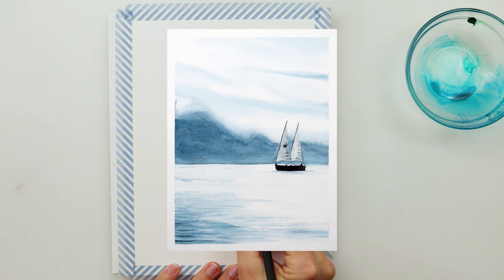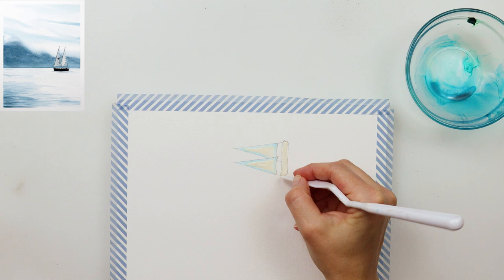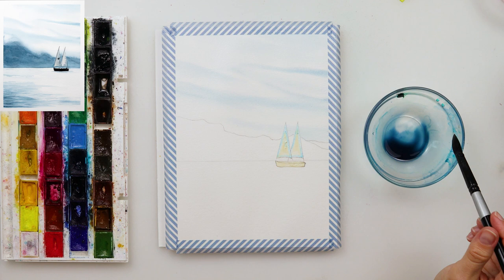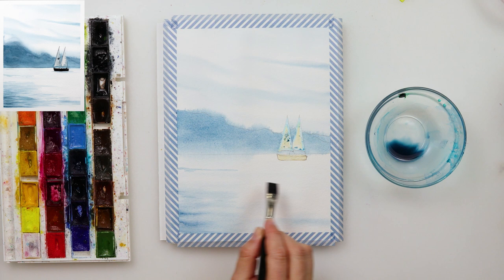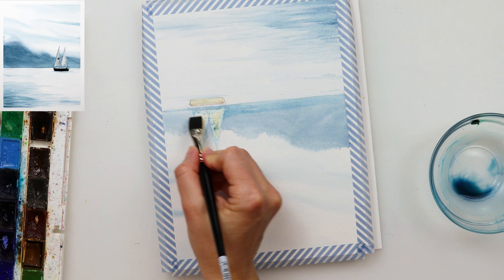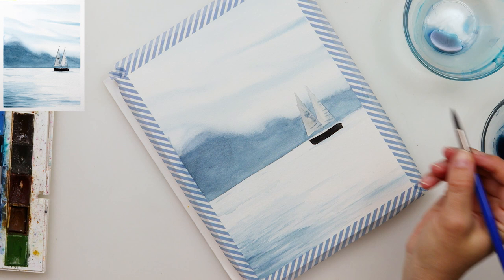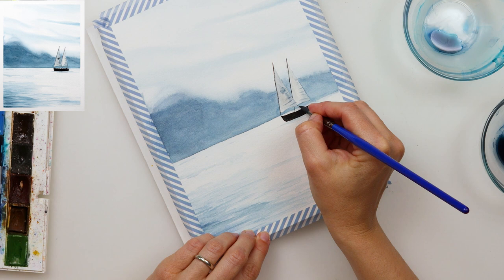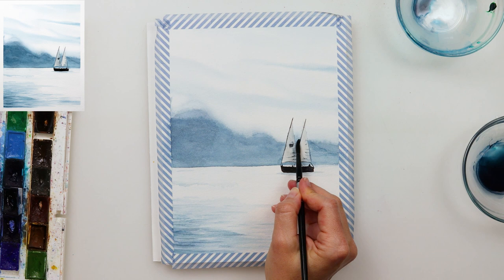Watercolor SEASCAPE - distant land and sailboat step by step painting tutorial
This is a watercolor tutorial on how to paint a seascape - sailboat on still sea and distant land in monochrome.
It is somewhat similar to one of my previous paintings and video, but then again different. Hope you will enjoy it like that earlier one.

It is simple and basic to paint so even if you are a beginner give it a shot.

DON`T MISS!!!

To paint it I used:

***Paper :
If you have a bit higher budget
Arches

***Watercolors :
brand St. Petersburg - White nights : Indigo, Turquoise Blue, Neutral Blue

I would also recommend:
Sennelier

***Brushes: Raphael Softaqua Flat No 12 and 22

                      Craftamo round brush

Renata